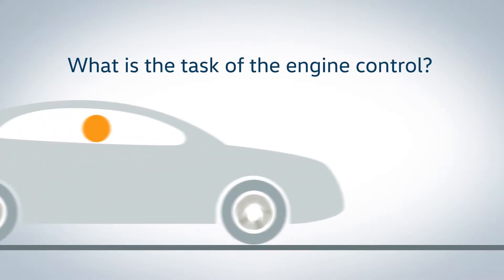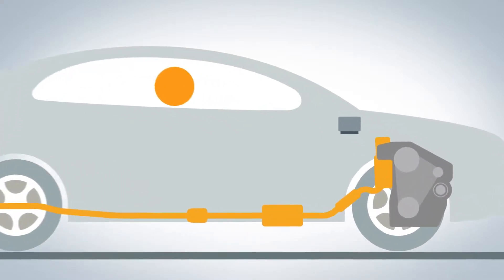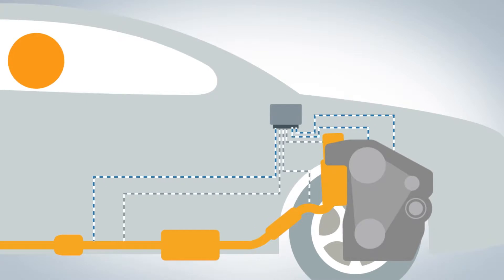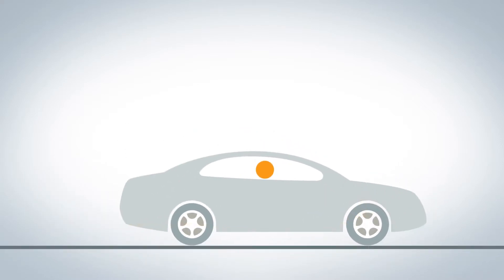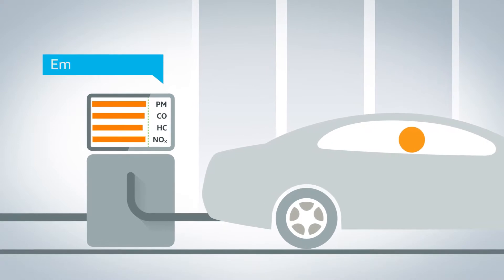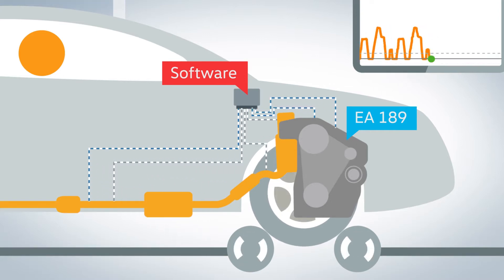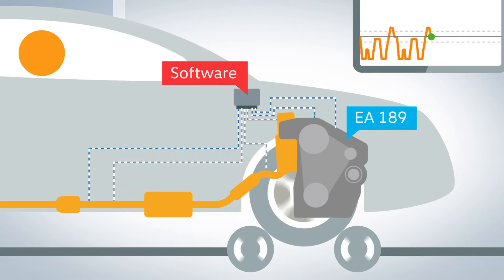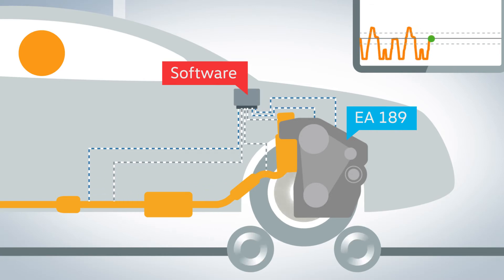Каква е задачата на управлението на двигателя?